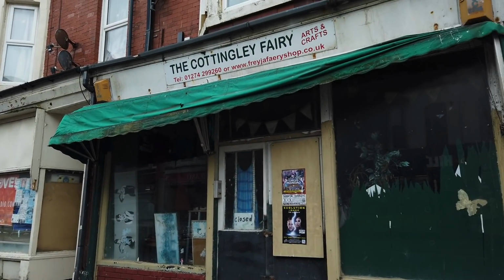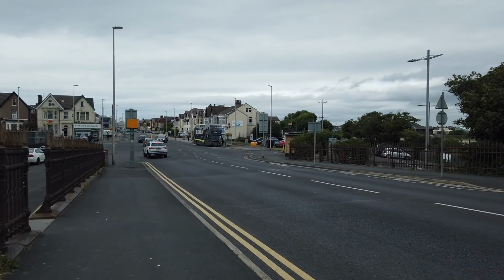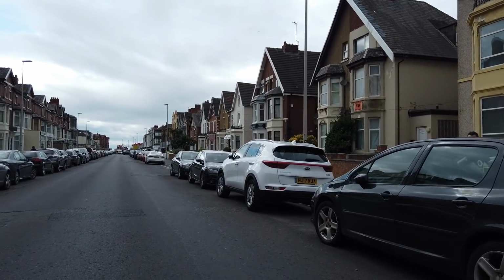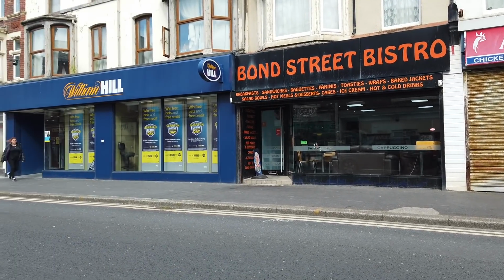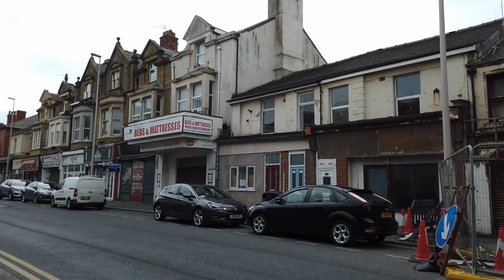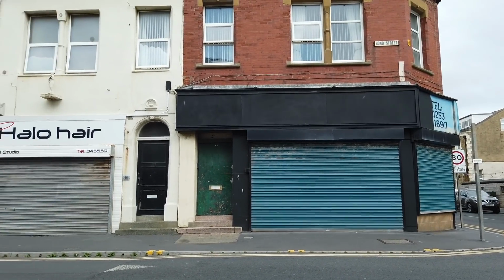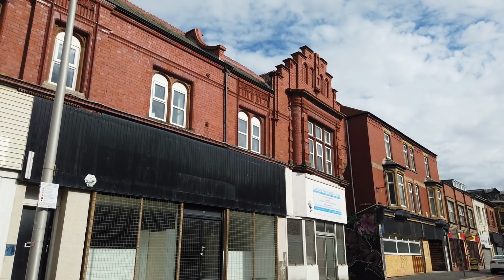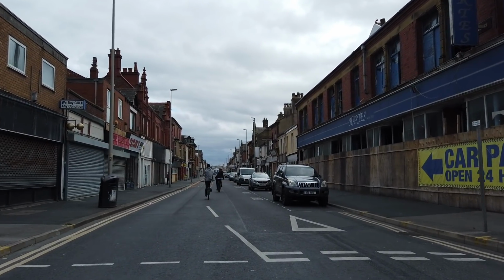Street of Shutters, Blackpool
Bond Street in South Shore Blackpool was once a thriving shopping Street. The section between the junction with Waterloo Road and Station Road used to have quite a few very popular shops in Blackpool, most notably Melody House, which was probably the most well known music shop in all of Blackpool back in the early eighties. Bond Street has been in decline for around 30 years.  The closure of the Woolworths store back in January 1994 signalled the beginning of the end for this once great high street.
These days, Bond Street is a sad reflection of what it once was, and has now earned a nickname as The Street of Shutters.

DJI Osmo Camera
DJI Mavic Mini Drone
Boya lav microphone